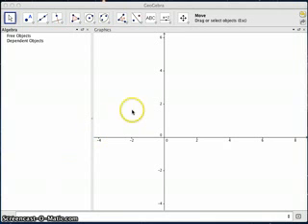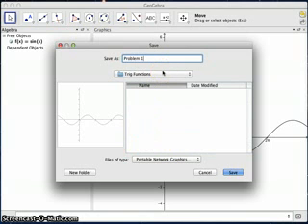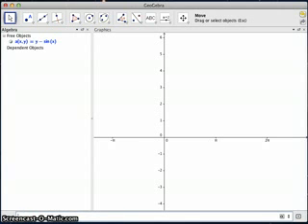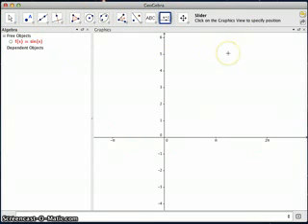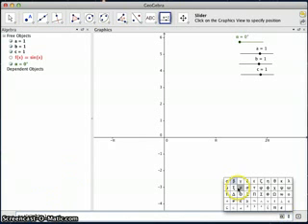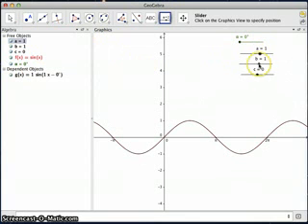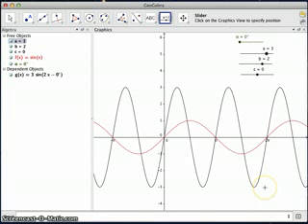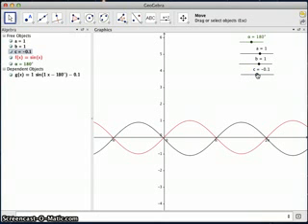Trig Transformations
TeacherTube User: Sgadams

This lesson uses Geogebra to investigate transformations of ysinx